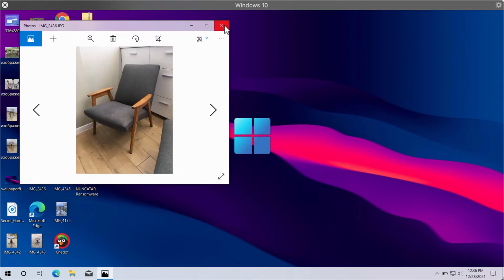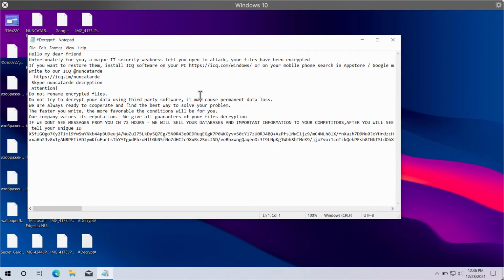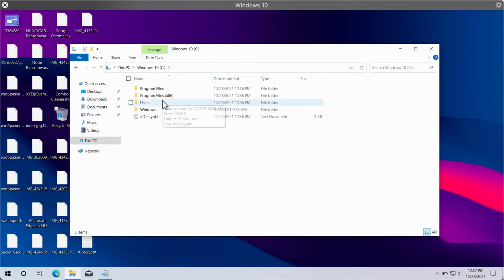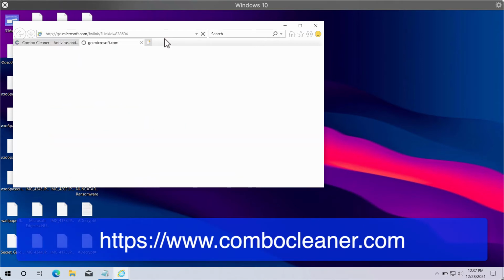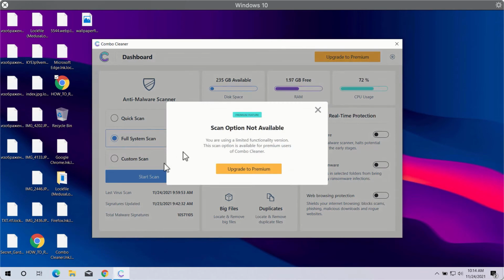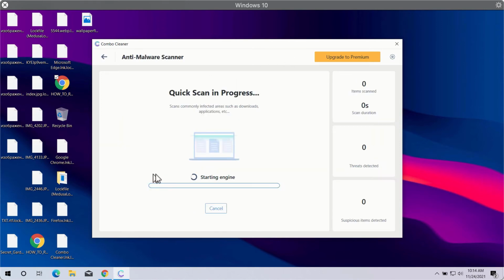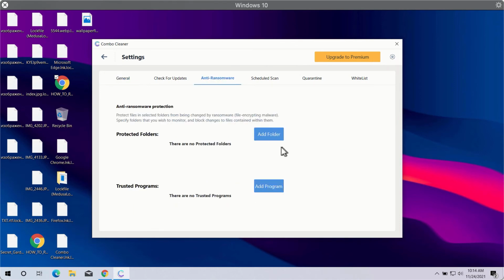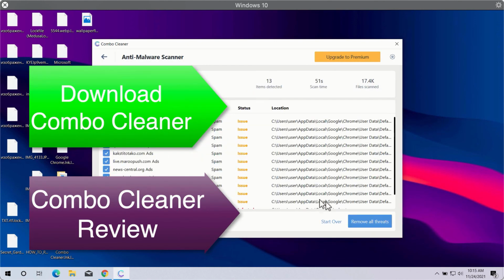Nuncatarde ransomware removal. How to recover .nuncatarde files?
Nuncatarde is a new ransomware-type threat that keeps attacking many Windows computers today. The ransomware is called like that because it adds a special .Nuncatarde extension to the files after encrypting them. Then it tells its victims to pay the special ransom for the file restoration. However, paying the ransom does not guarantee the file restoration, so you should not pay it!!! Remove it with the help of Combo Cleaner Antivirus and get your files protected with its help in the future.